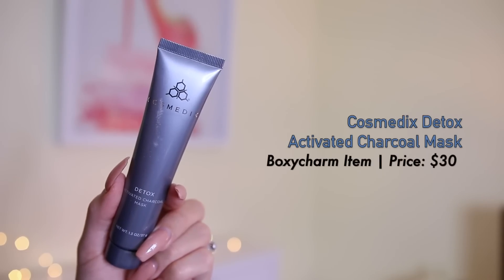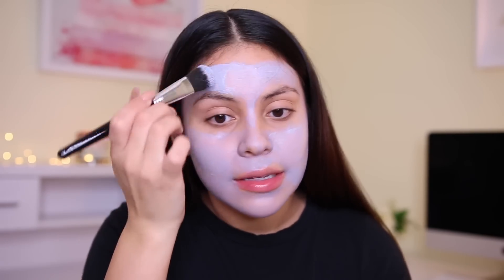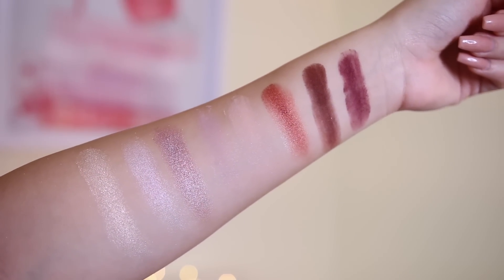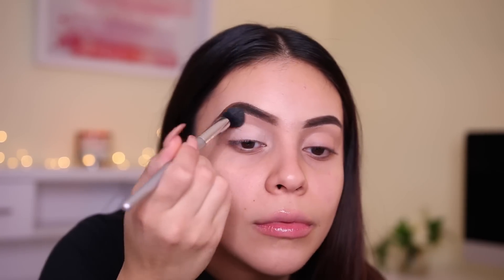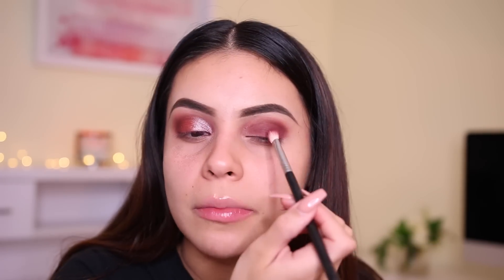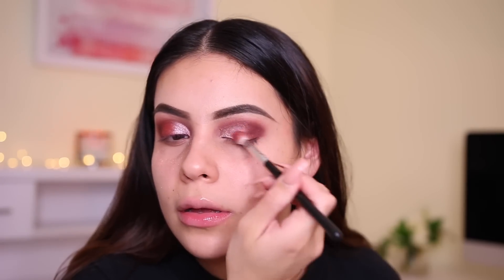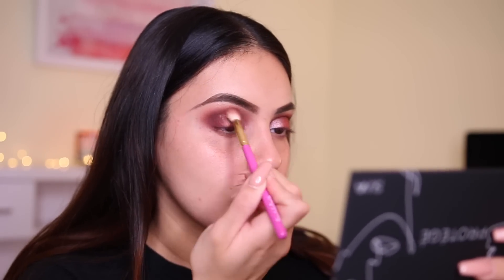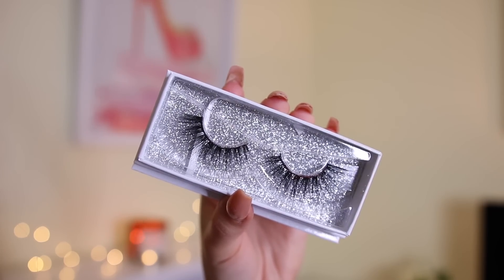DECEMBER BOXYCHARM 2018: SMOKEY EYES & GLOSSY LIPS + MY NEW HAIR!!! | JuicyJas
December boxycharm 2018

Hi babes! Today I have for you my DECEMBER BOXYCHARM 2018 unboxing & makeup tutorial! What are your thoughts? What did you guys get in your box this month? Hope you enjoyed! Love you all xox

OTHER PRODUCTS:

- L'Oreal 24 Hour Fresh Wear Foundation | #60
- Jouer Essential High Coverage Concealer | Biscotti
- Colourpop No Filter Translucent Powder
- NYX No Filter Finishing Powder | Medium Olive
- Japonesque Makeup Setting Spray

OTHER DETAILS:

Where I got my hair done: Prodigo Day Spa 430 Main Street Harleysville, PA (I saw Jacquie - @jacquie_beauty
T-SHIRT: Charlotte Russe
MY FAV BRUSH SET FROM AMAZON
HIGHLIGHTING BRUSH (dupe for ABH #23 brush)

xoxo,

Jasmine ♡ | JuicyJas